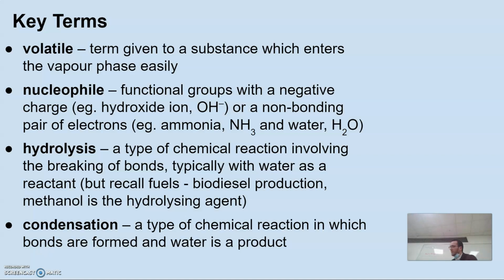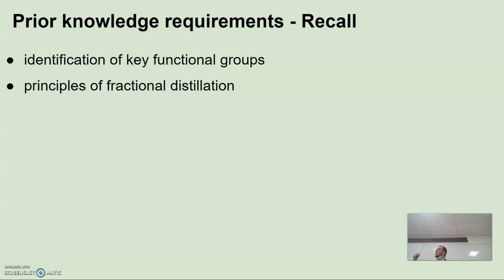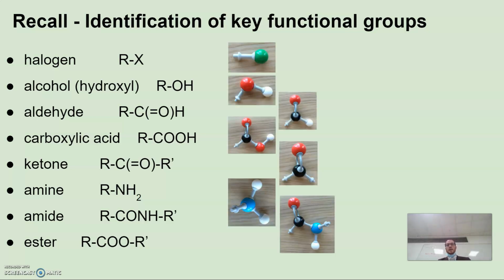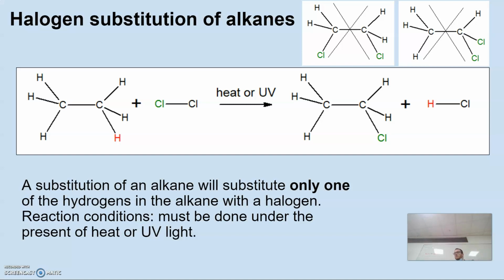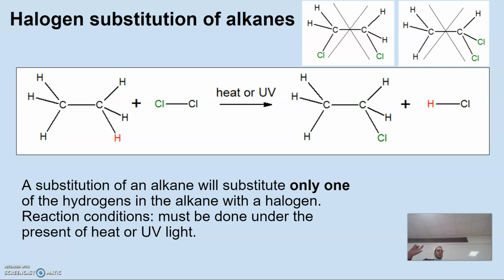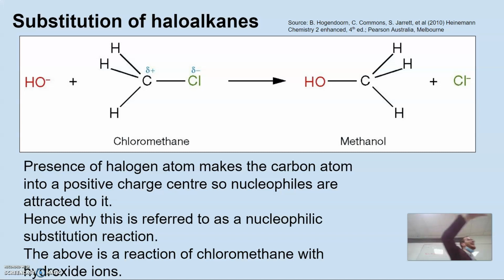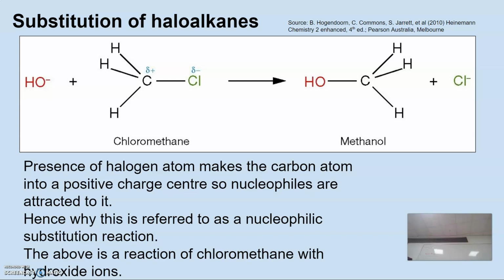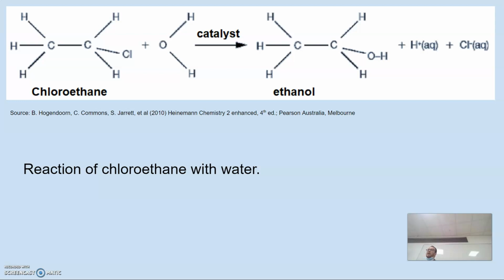Substitution of alkanes